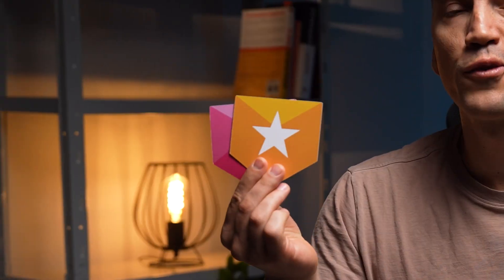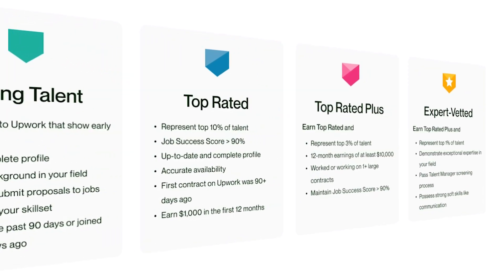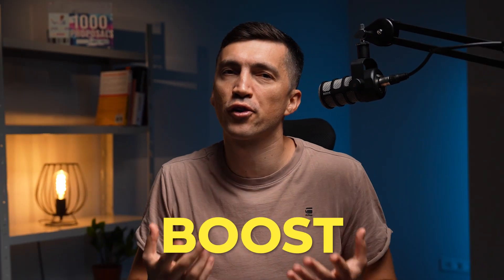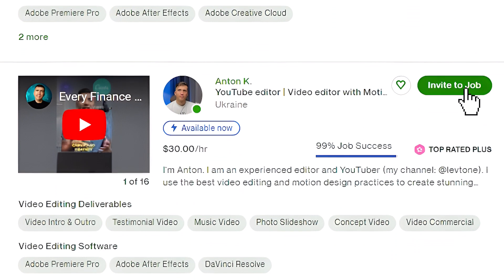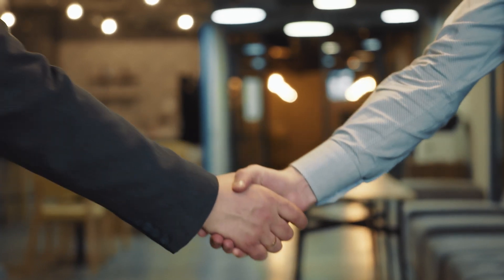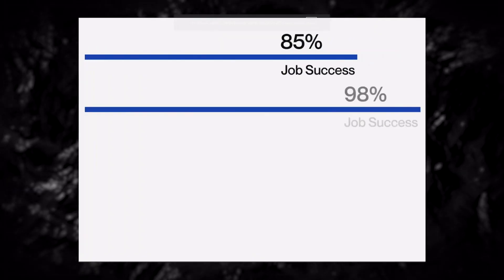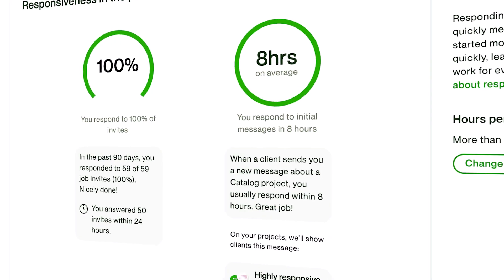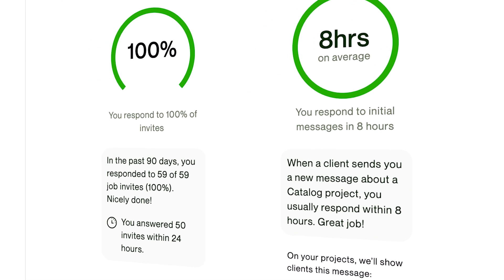How to Get Top Rated Plus Badge on Upwork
Watch this Upwork tutorial to get a Top Rated badge in 2023 quickly. This video is a full beginner's guide on how to walk all the way from the registration to the Top Rated Plus and Expert Vetted.

Chapters:

0:00 - Does Upwork badges work?
1:25 - How to get a Rising Talent badge on Upwork
2:13 - How to get the Top Rated badge on Upwork
3:19 - How to get the Top Rated Plus badge on Upwork
4:23 - How to Become Expert Vetted on Upwork